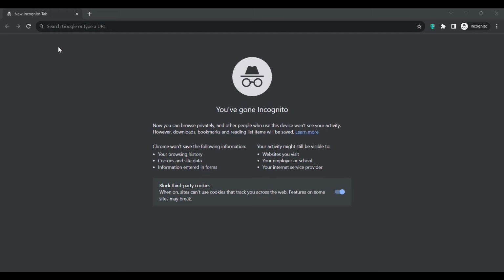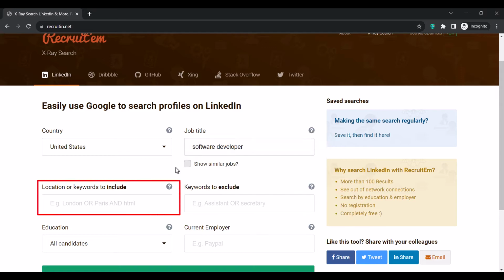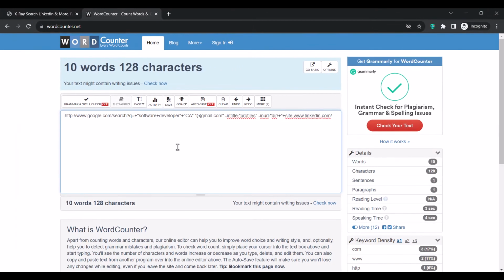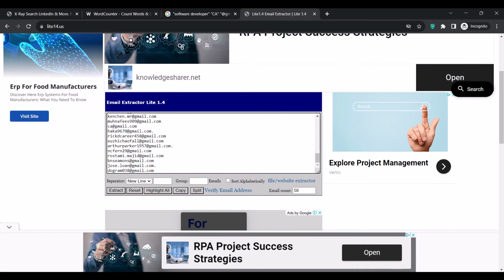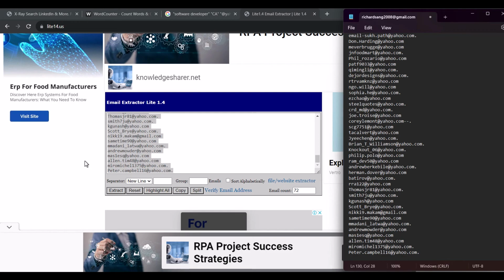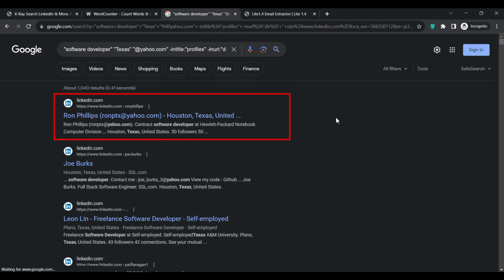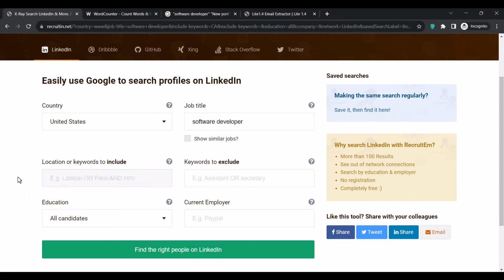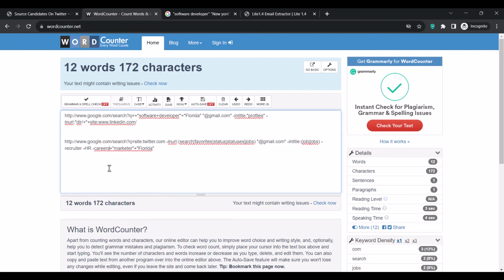How To Scrape Thousands of Targeted Emails from Google - Email Marketing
Are you ready to take control of your financial future? In this video, we're diving deep into the world of making money, offering valuable insights, tips, and strategies to help you unlock your earning potential.

Whether you're a seasoned entrepreneur or just starting out, there are countless opportunities waiting for you to seize them From freelance gigs and online businesses to passive income streams and investment strategies, we'll cover it all.

Join us as we explore practical ways to make money in today's digital age, empowering you to build wealth and achieve your financial goals. It's time to stop dreaming and start taking action - watch now and embark on your journey to financial freedom!

Sell your E-book on sellfy.com and make tons of dollars